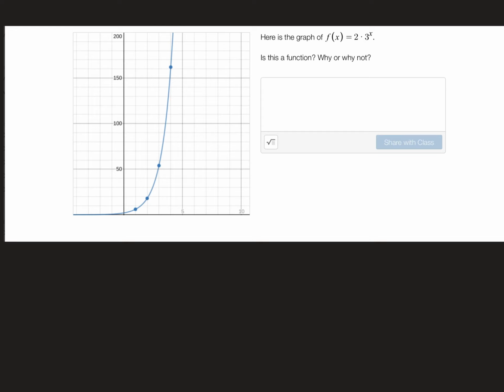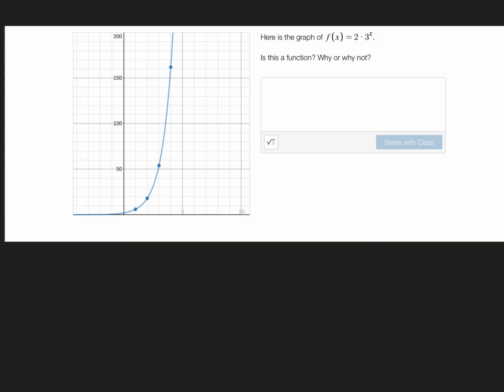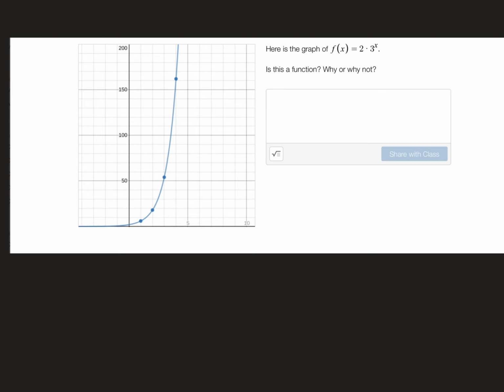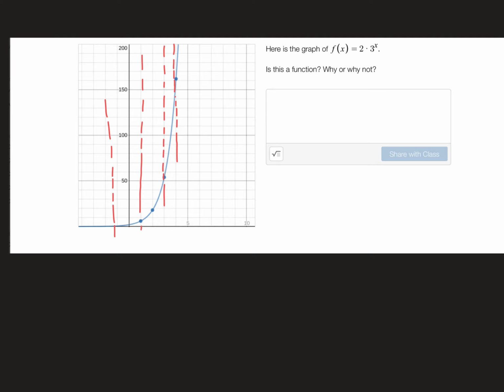A1 5.3.3 slide 9